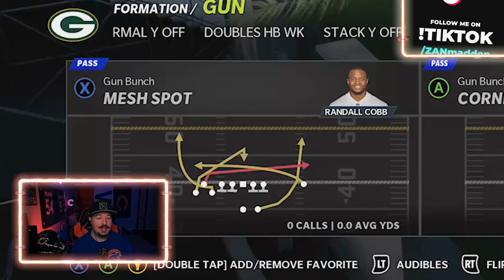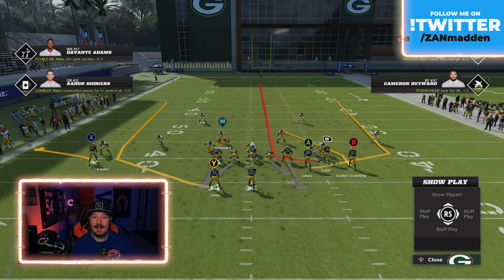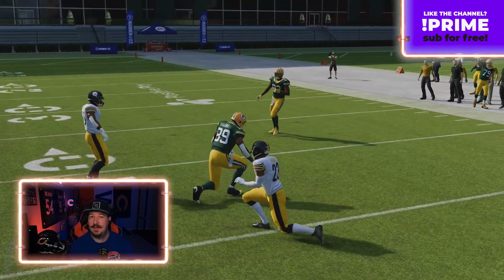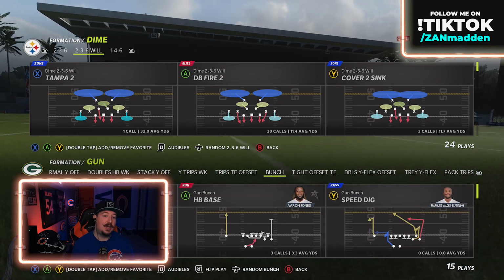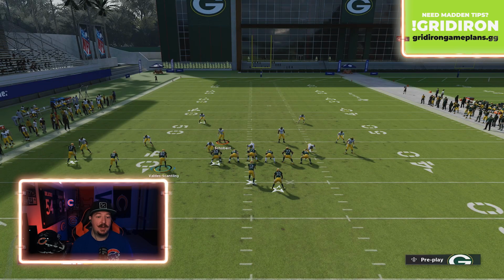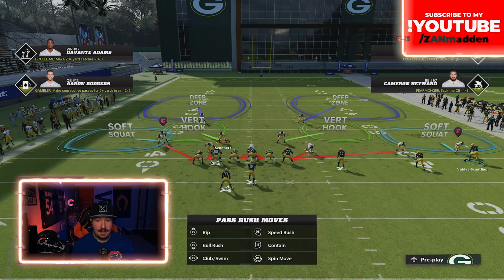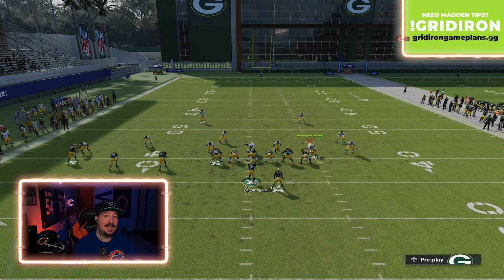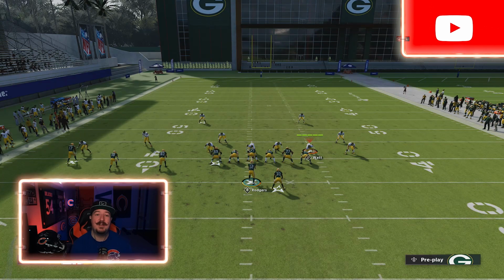How to Hot Route *WHEEL ROUTES* in Madden 22!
In this video, ZAN shows how to create wheel routes on the fly in Madden 22!